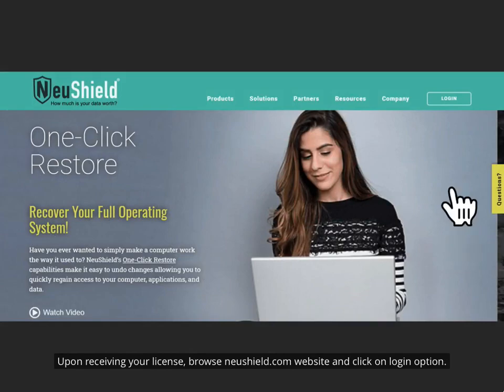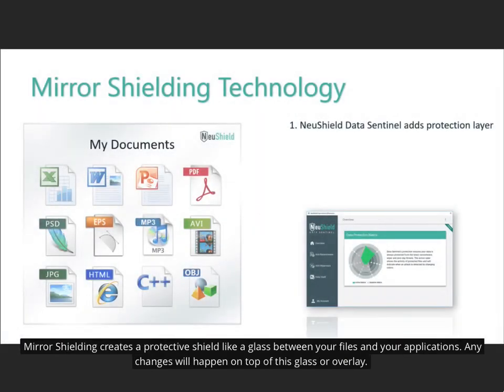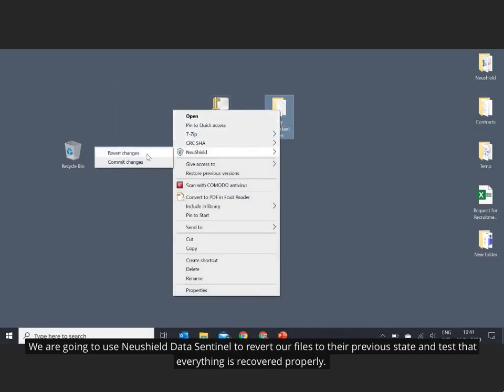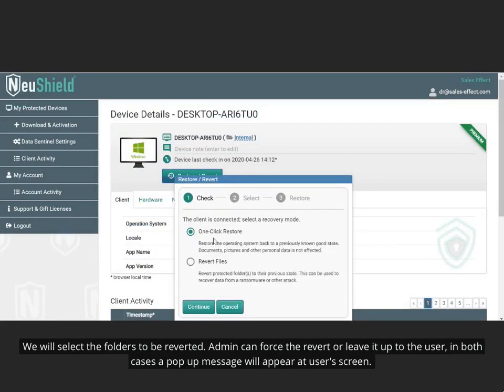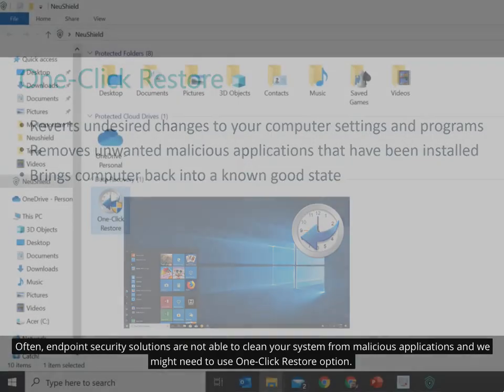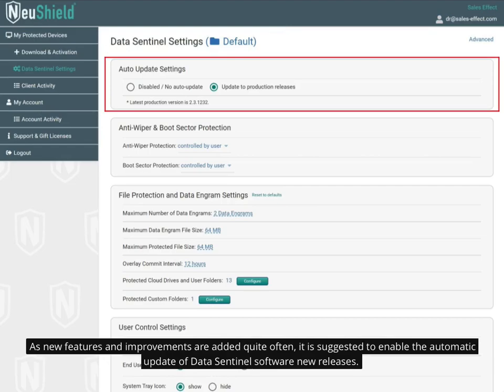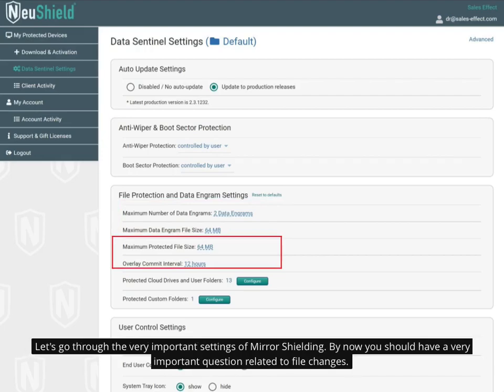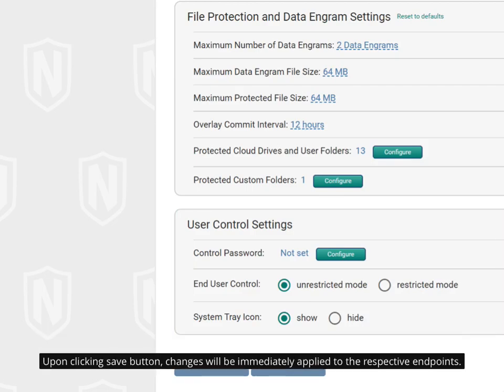Neushield Data Sentinel (v2.3), Quick Overview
We go through the steps of how Neushieled Data Sentinel is protecting your data:
Creating Account & Activating License
Reverting Encrypted or Deleted files
Using Data Engrams (File Versioning)
Basic Policy Configuration